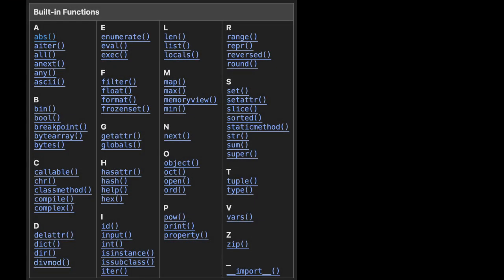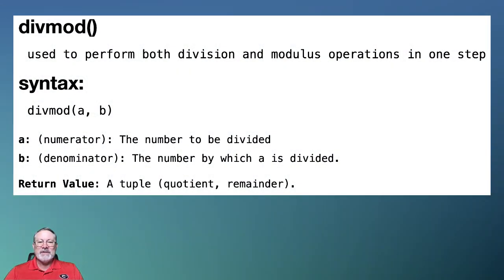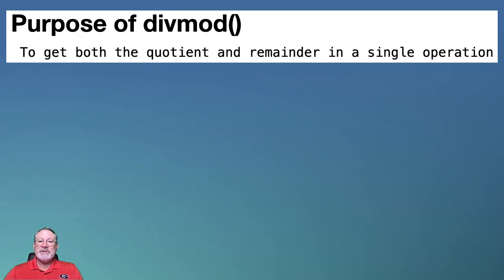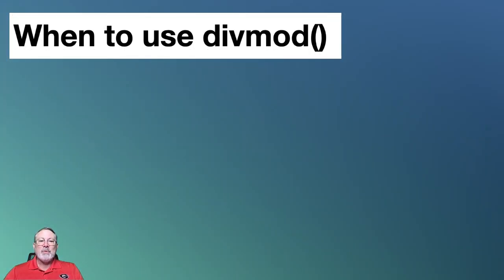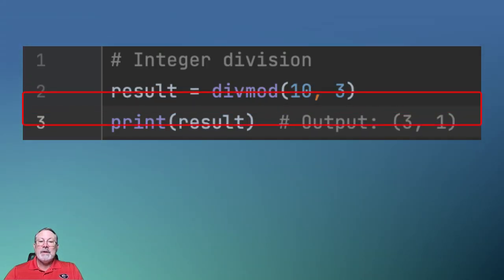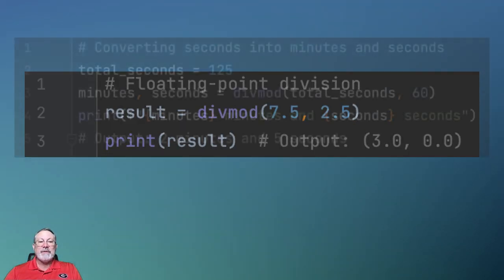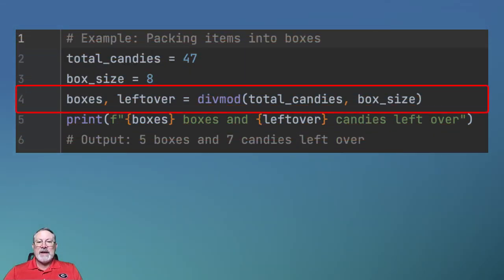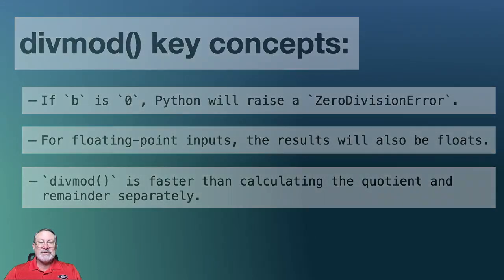Python built-in function: divmod()